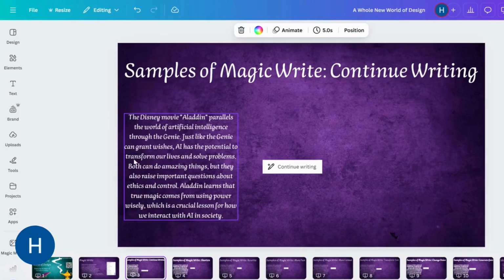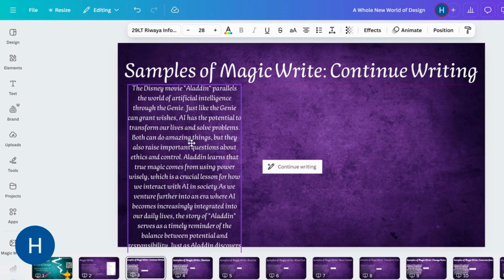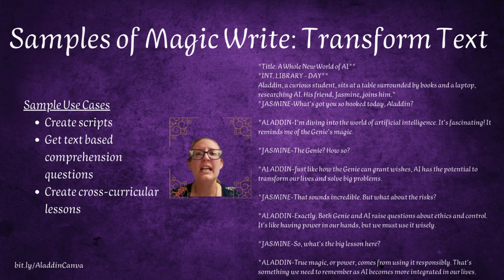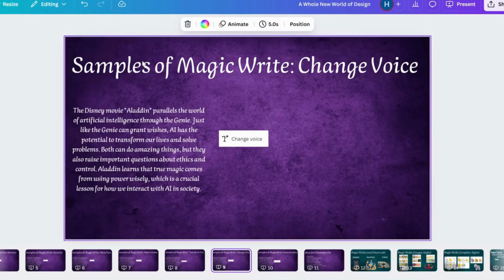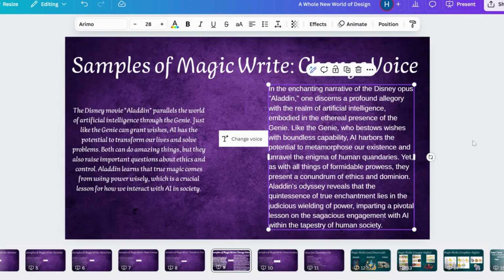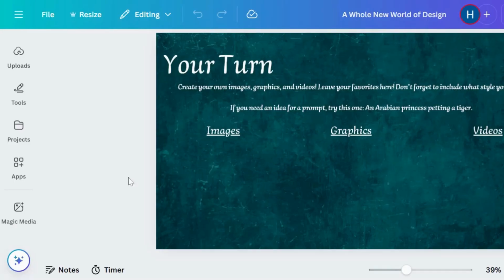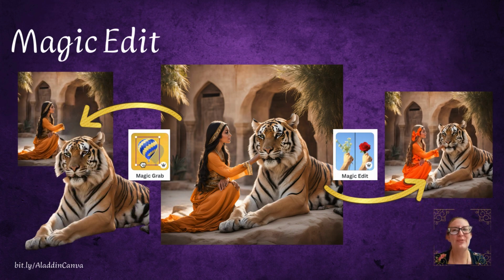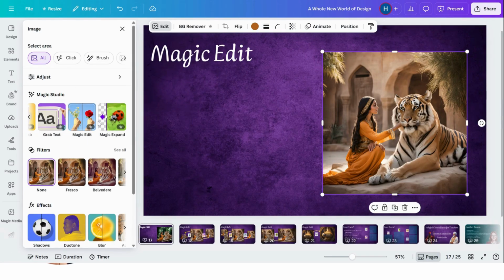Heather Brown - A Whole New World of Design: Using Canva's AI Tools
Step onto the magic carpet and discover a whole new world of Canva’s AI tools! In this session, you’ll explore features like Magic Write, Magic Media, and Magic Edit to see how they can save time, spark creativity, and bring lessons to life. From generating rubrics and quizzes to creating custom images and editing visuals, you’ll learn how to use these powerful tools to transform your teaching and free up more time for what matters most—your students.

Customize your Certificate of Participation